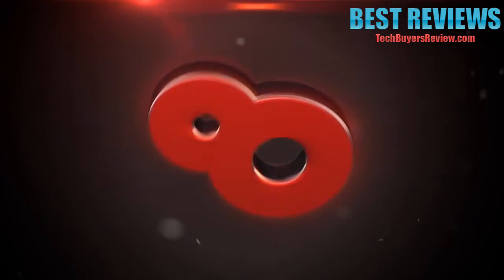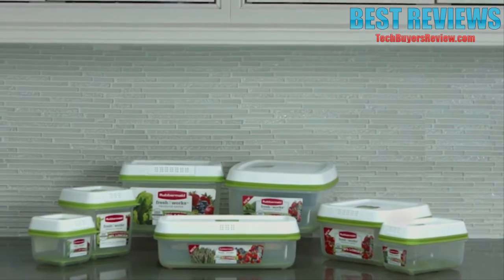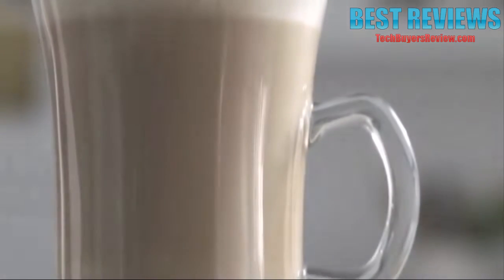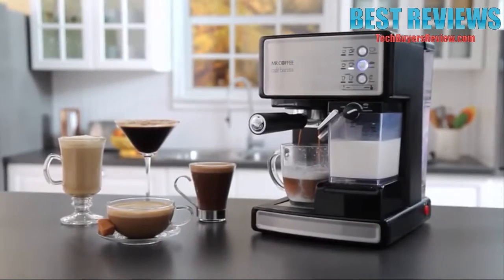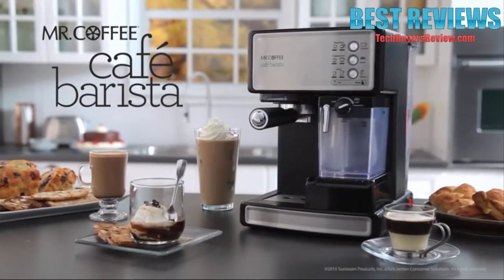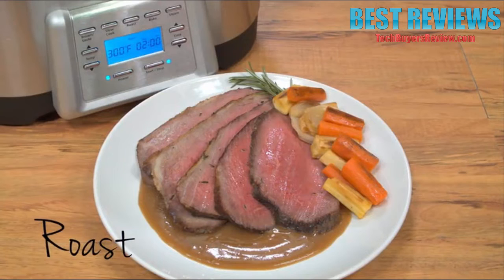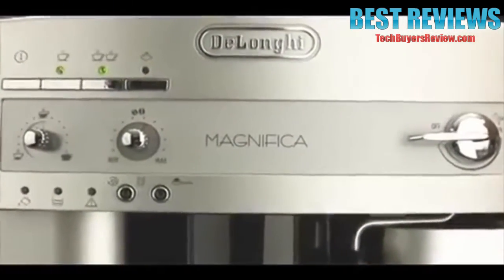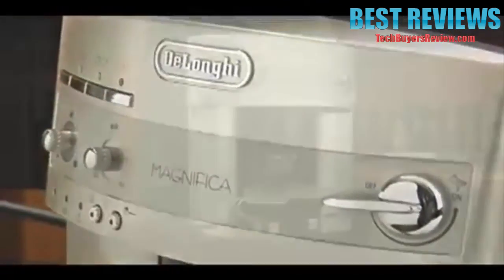8 Cool Kitchen Tools and Kitchen Gadgets Put To The Test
All the products featured in the video can be found here:
8 ► Rubbermaid FreshWorks Produce Saver Food Storage Container

7 ► OXO Good Grips 3-Blade Spiralizer with StrongHold Suction

6 ► Ninja CT682SP Intelli-Sense Kitchen System with Auto-Spiralizer

5 ► Ninja CS960 Cooking System with Auto-iQ, 6-Quart, Stainless Steel

4 ► Mr. Coffee BVMC-ECMP1000-RB Cafe Barista Espresso Maker Machine, Stainless Steel

3 ► Crock-Pot 6-Quart 5-in-1 Multi-Cooker with Non-Stick Inner Pot, Stainless Steel

2 ► Philips Airfryer, Avance Digital TurboStar, Fry Healthy with 75% Less Fat, HD9641/96

1 ► DeLonghi ESAM3300 Magnifica Super-Automatic Espresso/Coffee Machine